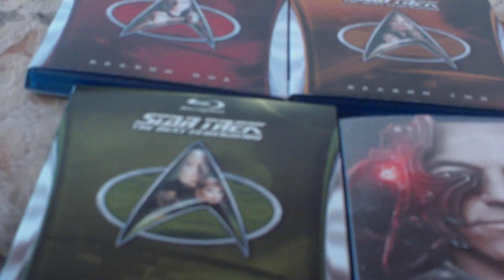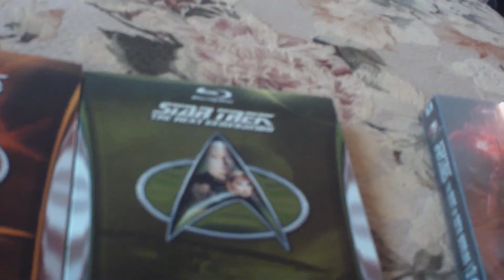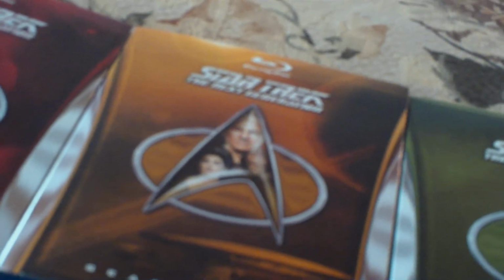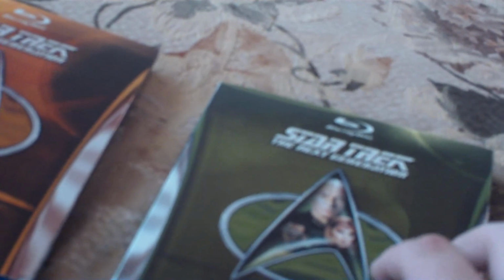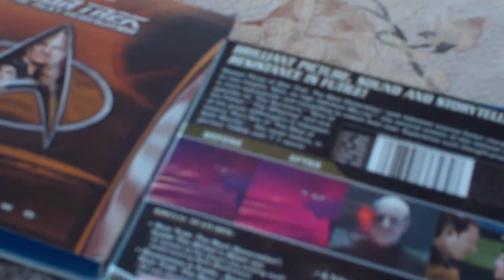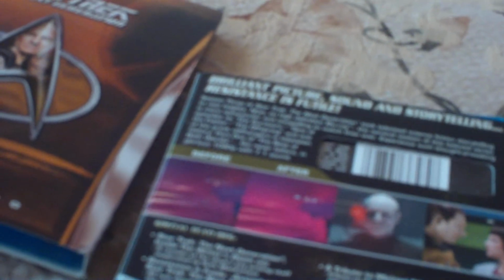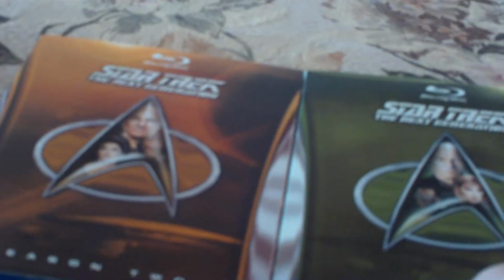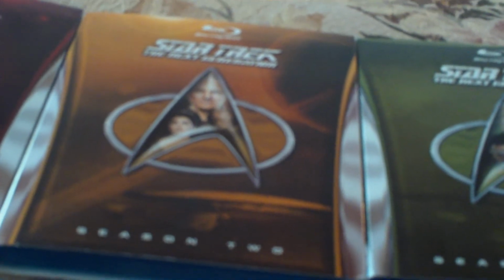Star Trek: the Next Generation Season 3 Blu-Ray Unboxing